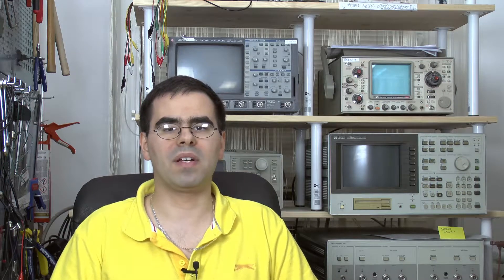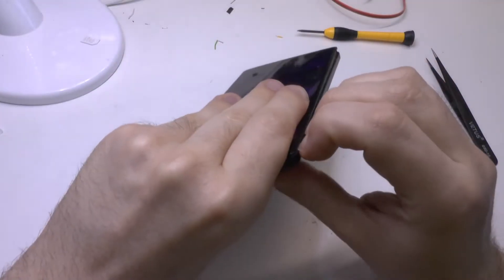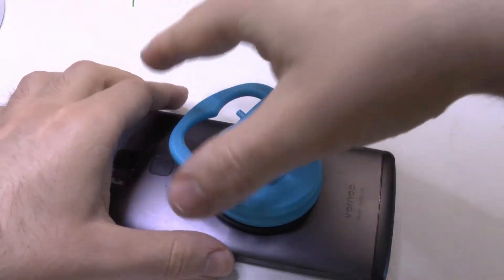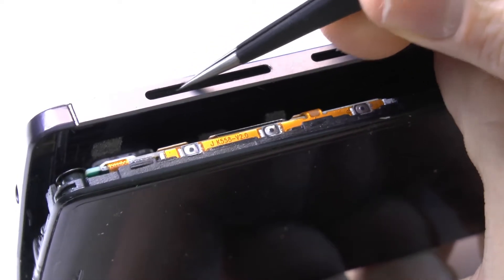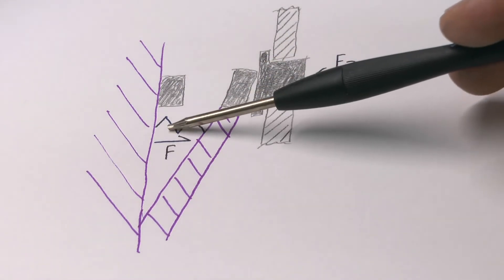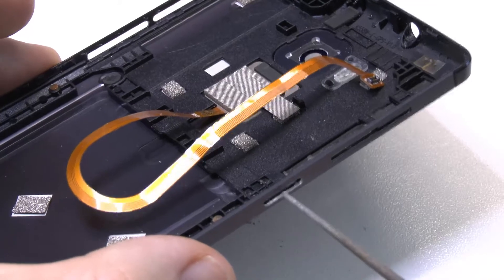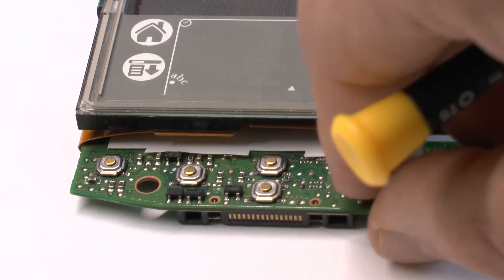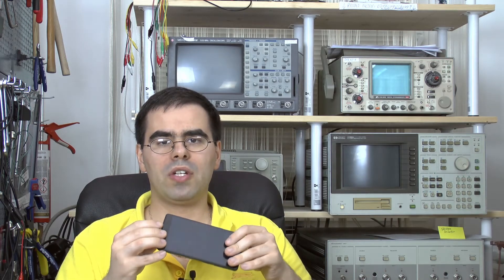Vernee Lite power button repair - avoid PCB buttons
The Apollo Lite power button can fail due to a small design flaw, which can be repaired easily - and should be avoided in your own designs!

DECLARATION: I got this Vernee Apollo Lite for free, some years ago for another client. This repair was done on my own interest as the phone died - if you want your own,